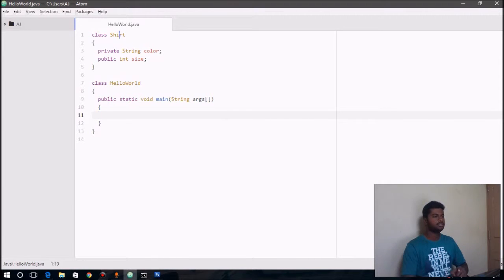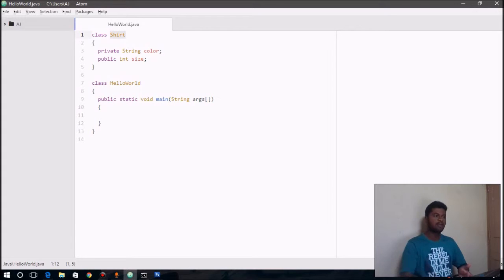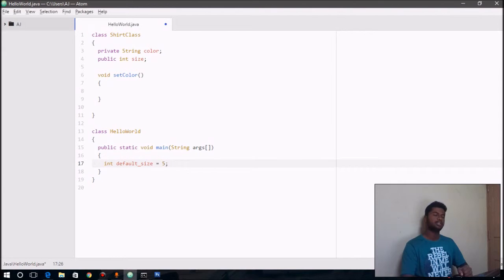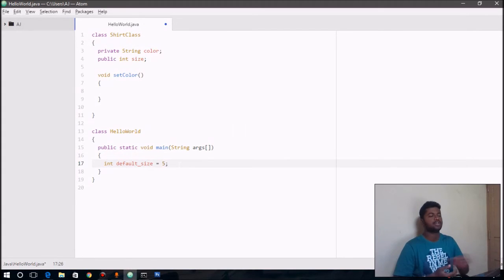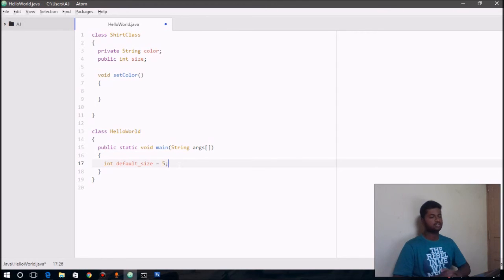Naming Conventions - Java for Beginners - 33